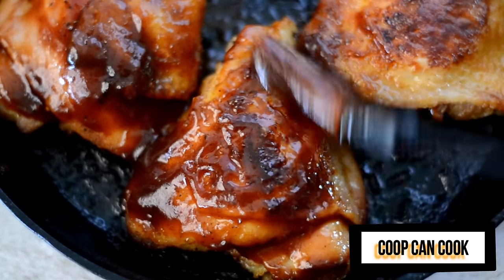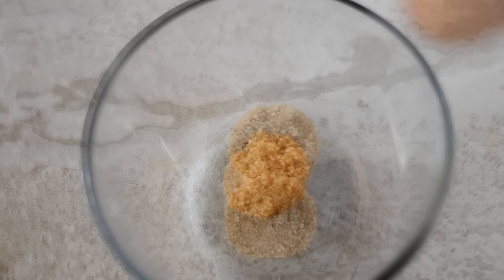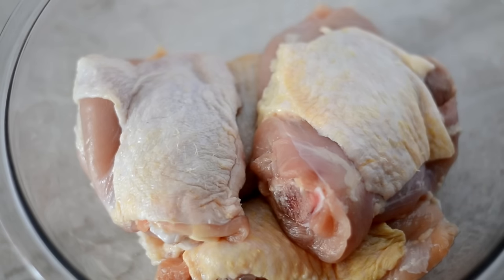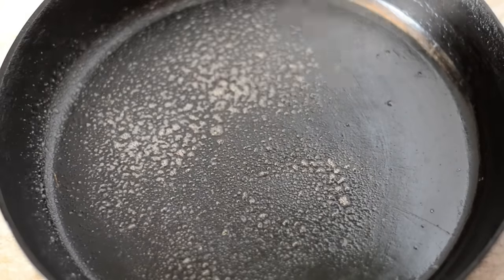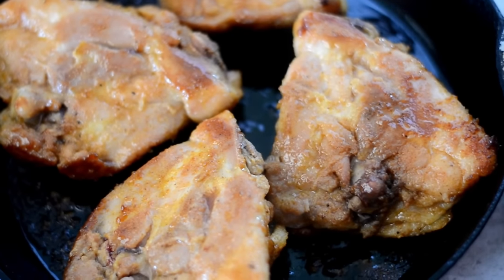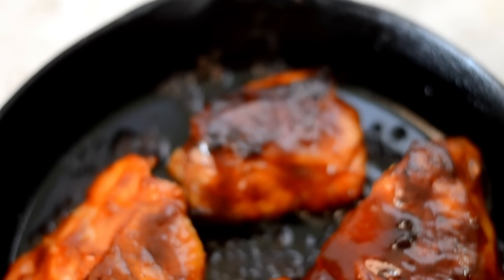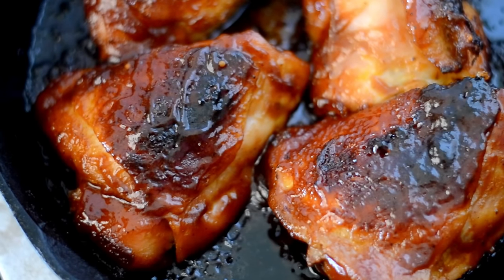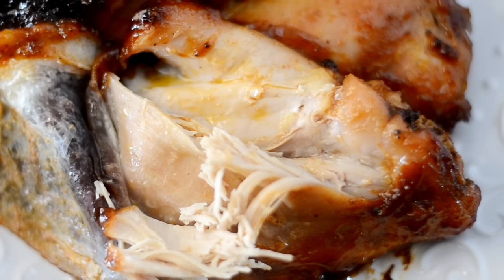THE BEST OVEN BAKED BBQ CHICKEN RECIPE! | SERIOUSLY IT'S BOMB!